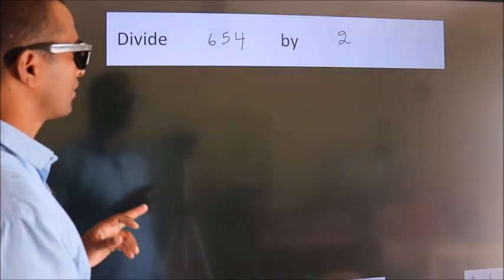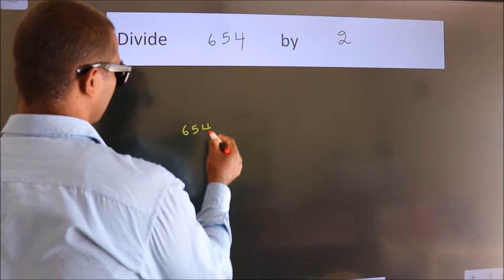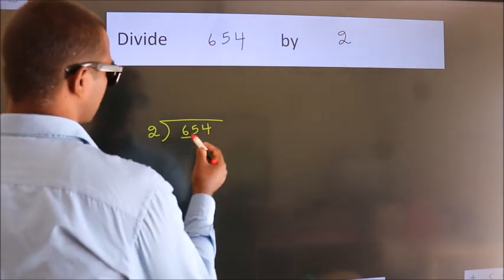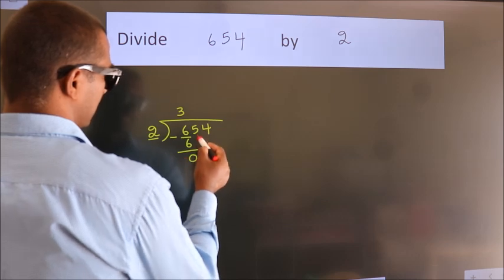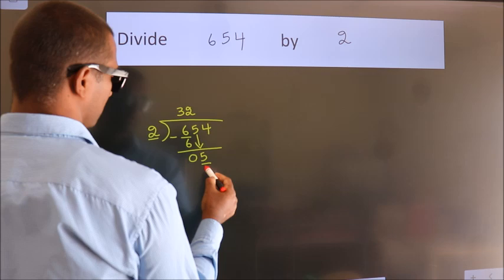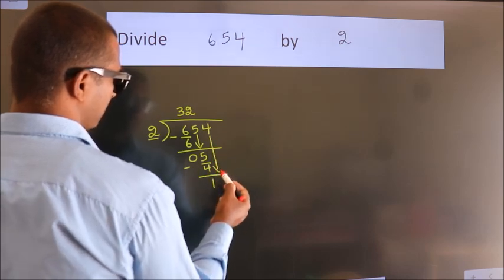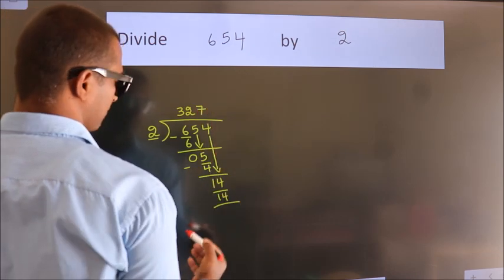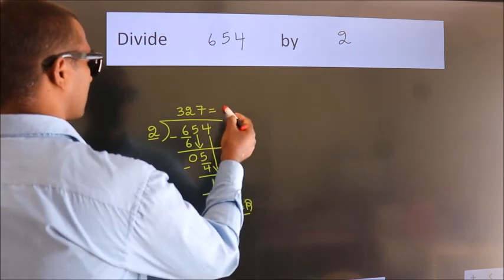Divide 654 by 2